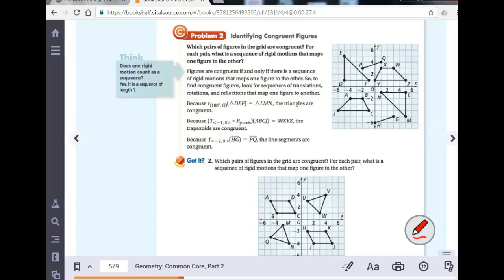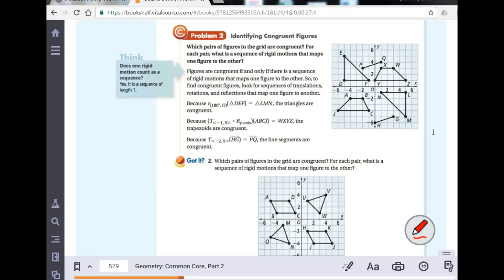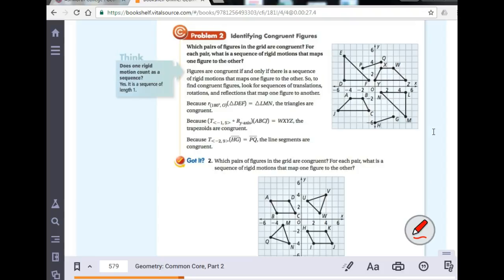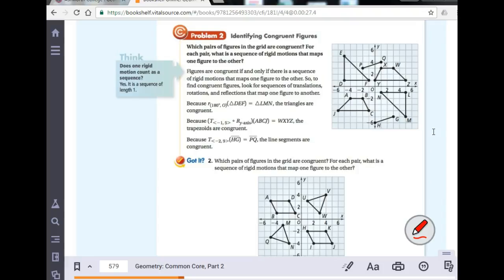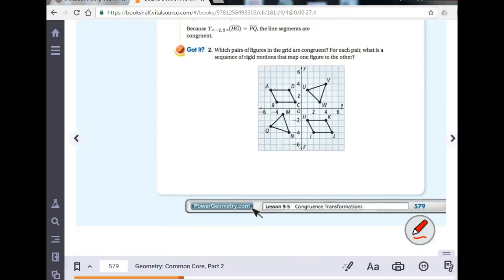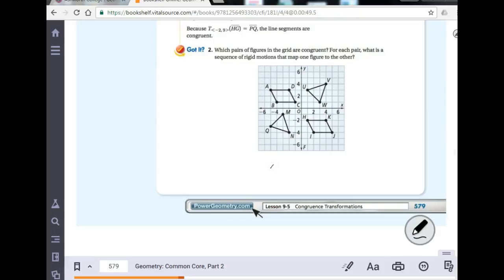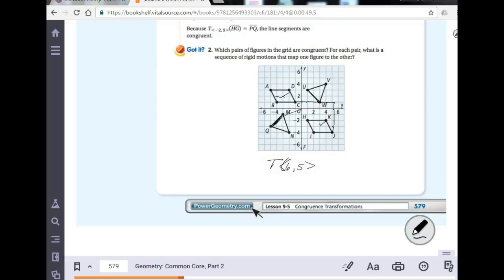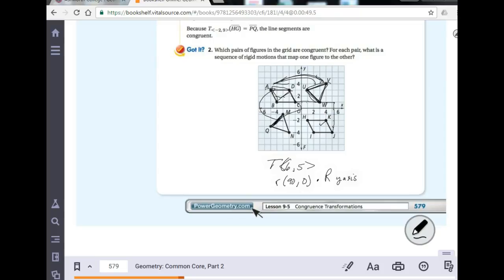Geom part 2 lesson 9-5 problem 2